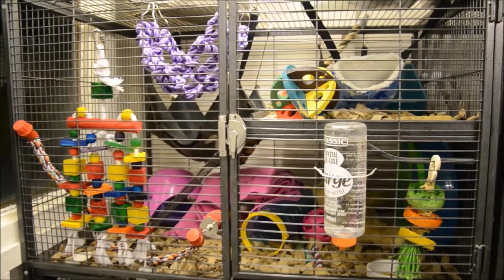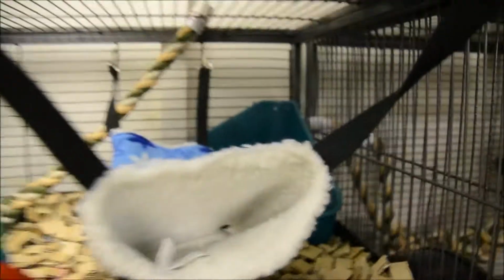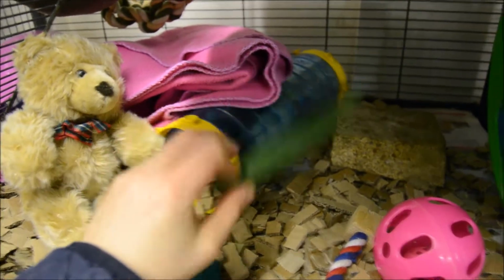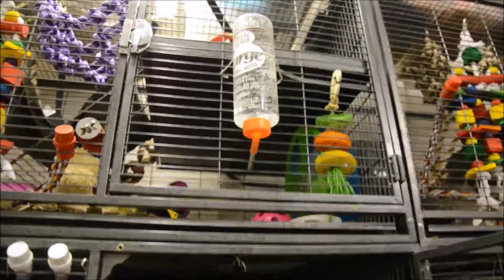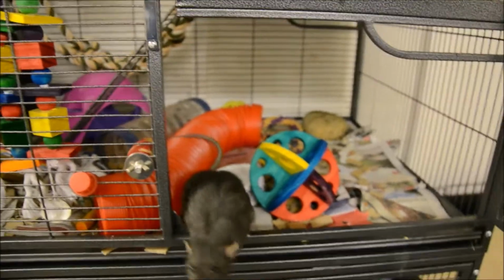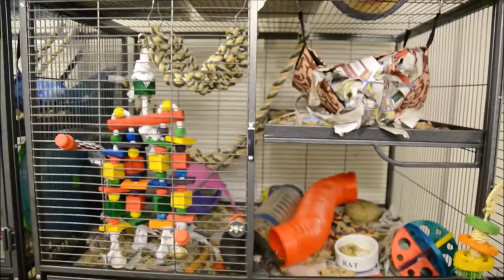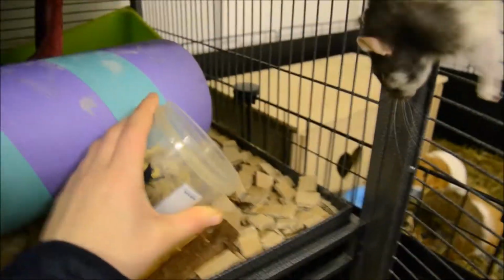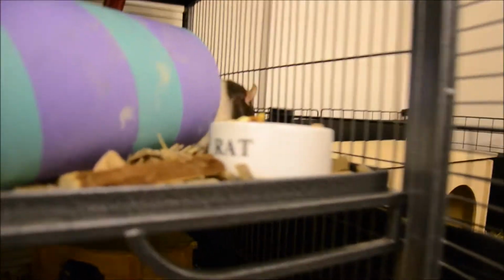Where do my rats live? Updated.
Rats aren't vermin, they aren't dirty, they don't have diseases, they are intelligent little creatures that should have the right to live just like you and me.

Rats aren't vermin, they aren't dirty, they don't have diseases, they are intelligent little creatures that should have the right to live just like you and me. A cute video of my 5 rats Reece, Renee, Robbie, Rexie and Rattie.  I prefer animals to have natural setups full of toys, stimulation and enrichment.

Alot of toys you can collect for free! Rocks, safe branches, pine cones, home made wooden toys, toilet rolls and you can collect pieces of wood whilst walking. (Make sure it's safe wood and everything you pick up gets cleaned before giving it to your animals).

Housing for the rats. Each cage is 92 x 64 x 160cm.